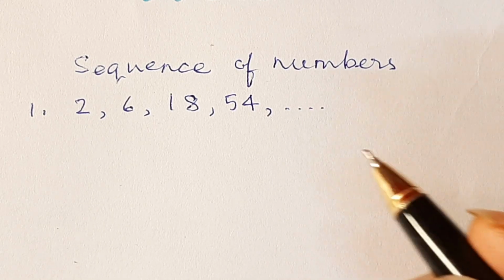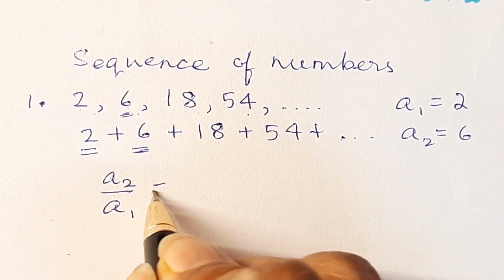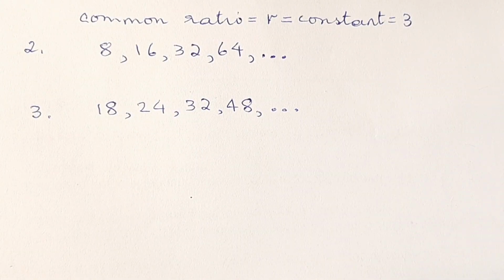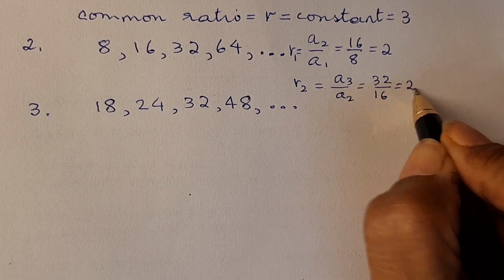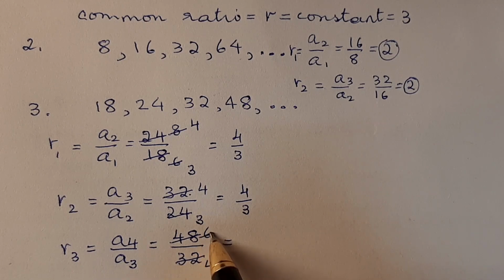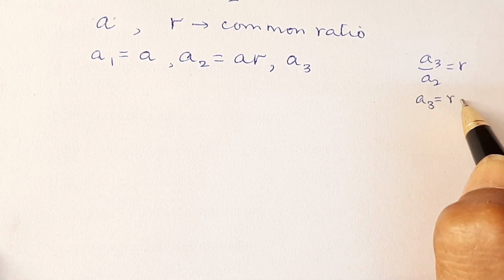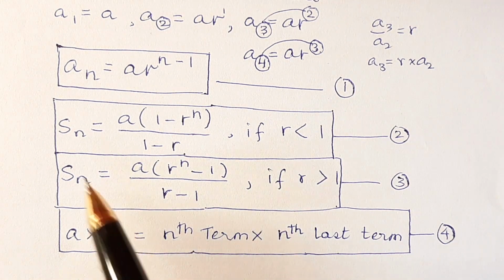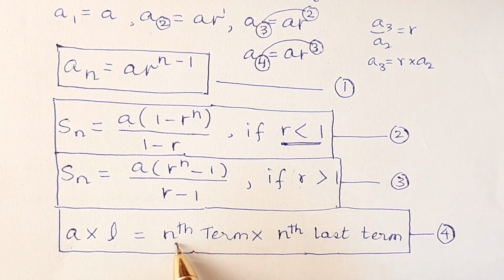Geometric Progression : Concepts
In todays video we will be going through the concepts of geometric progression.